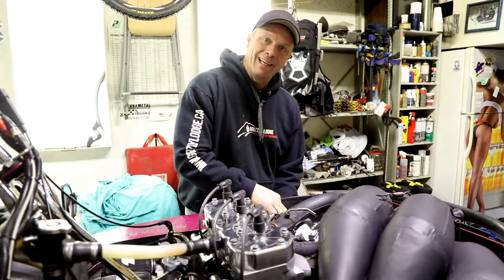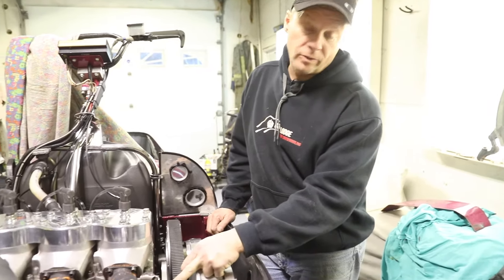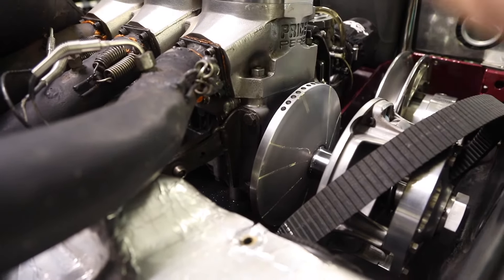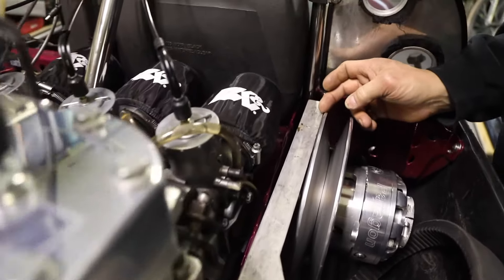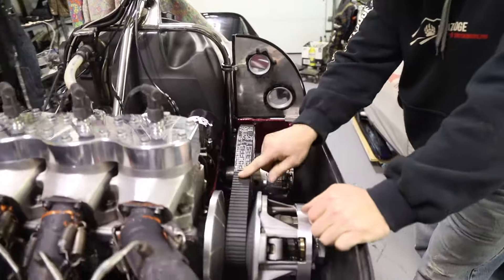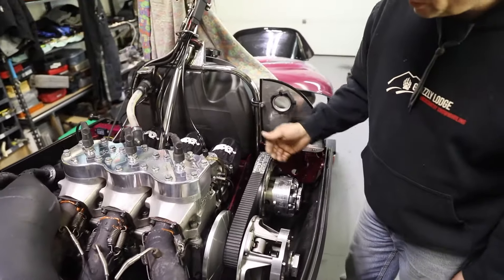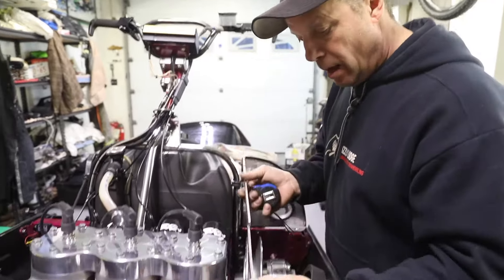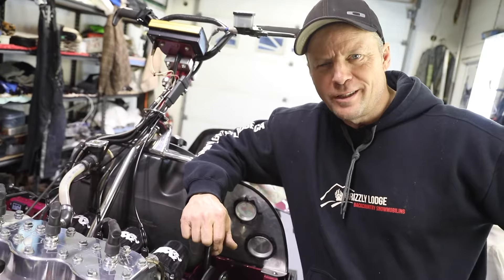Belt deflection, belt alignment, chalking the clutch. With and without proper tools.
A quick demo on belt deflection, belt alignment and chalking the clutch with and without proper tools. There's always a little bit of confusion when it comes to belts and what could possibly be causing the belt to not be running at peak performance. Ricko gives a quick little demo of how he does it the quick way. Of course you can get into much more detail by getting everything perfectly up to spec but this is the quick and dirty way to see if you're roughly in the ballpark.